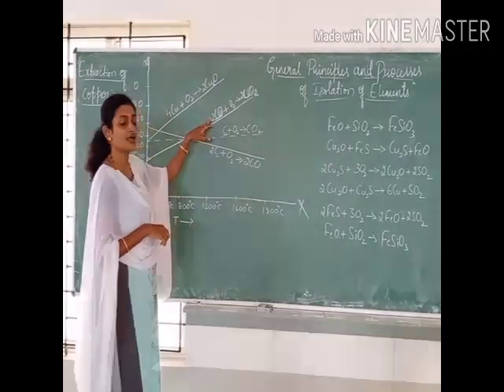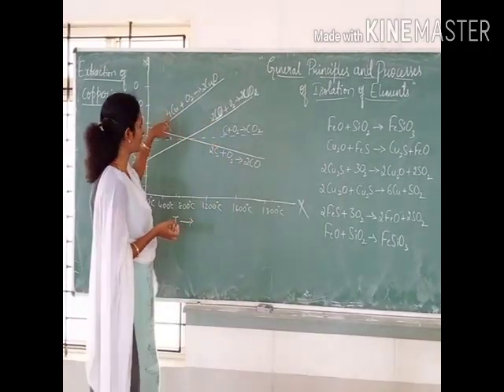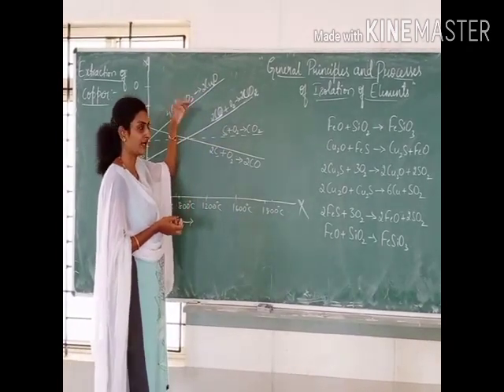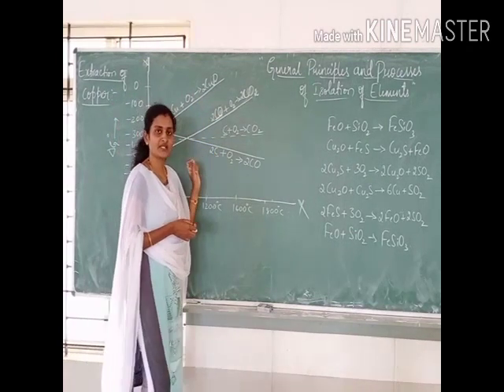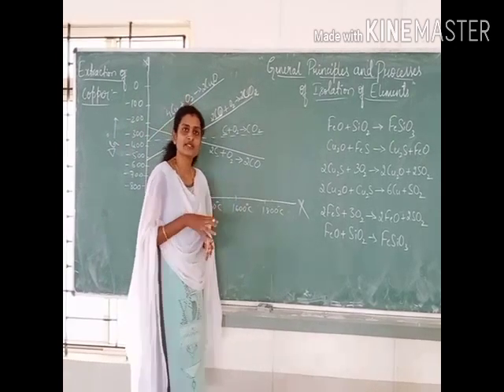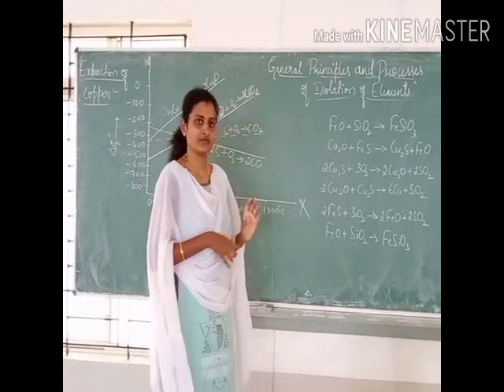Extraction of copper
Video from SAC PUC HRR